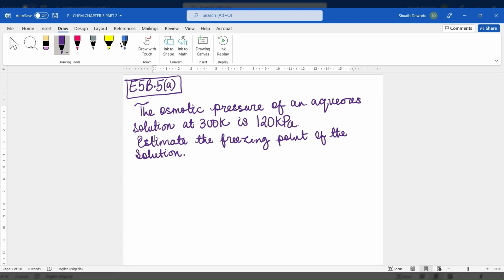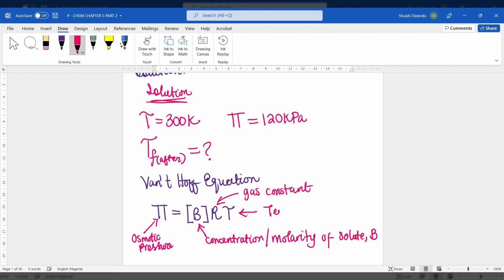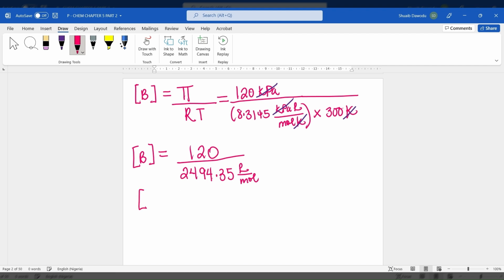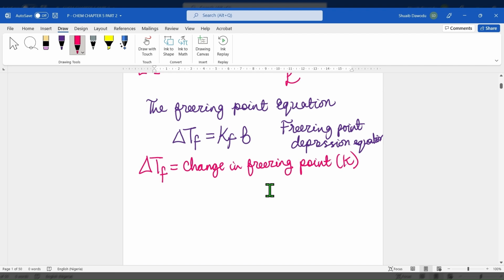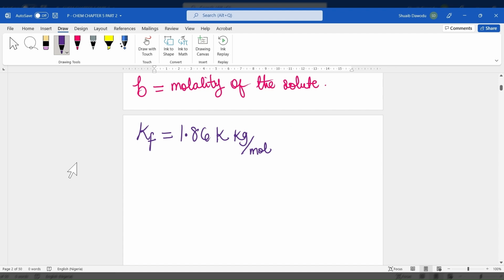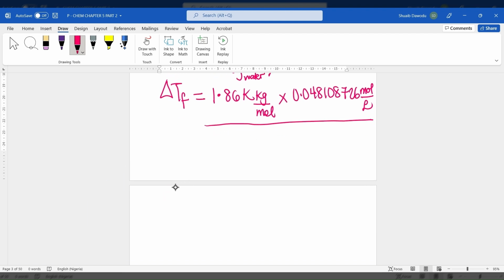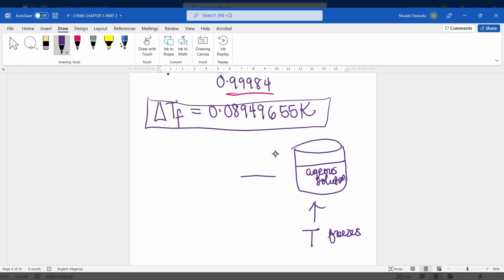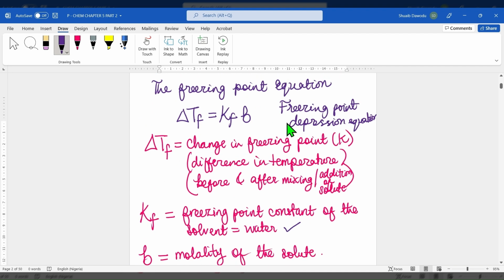Calculate the Freezing point of an Aqueous solution using its Osmotic Pressure | Physical Chemistry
Salam,
QUESTION: The osmotic pressure of an aqueous solution at 300K is 120kPa. Estimate the freezing point of the solution.